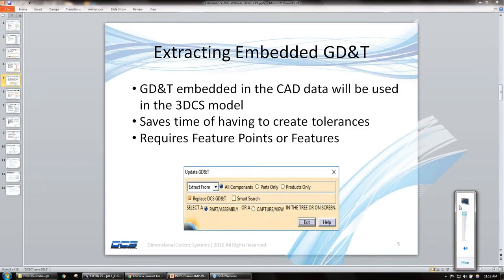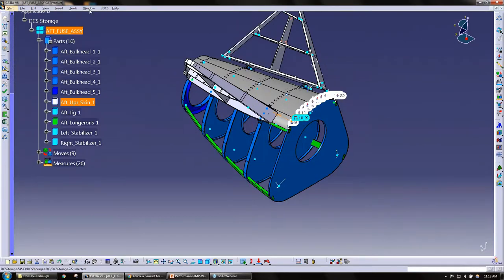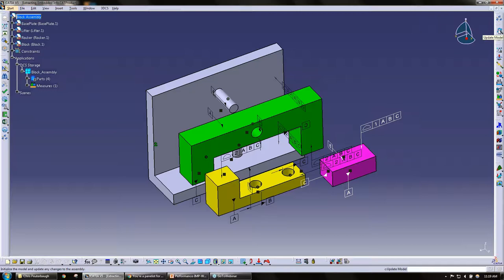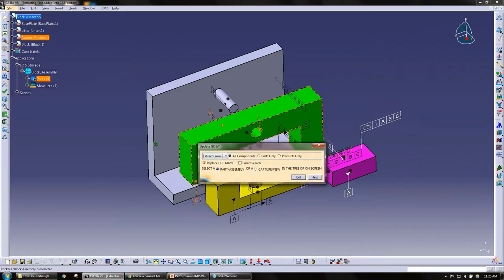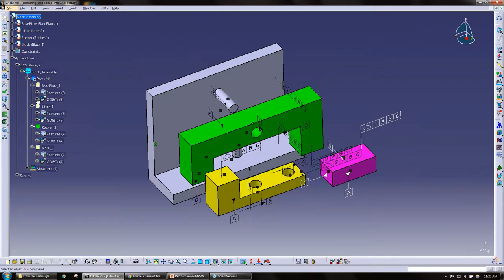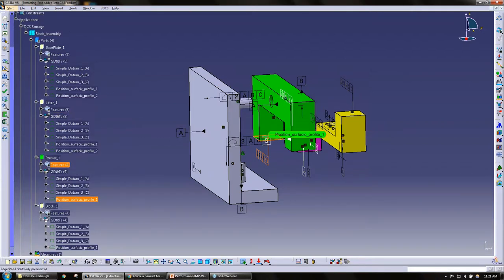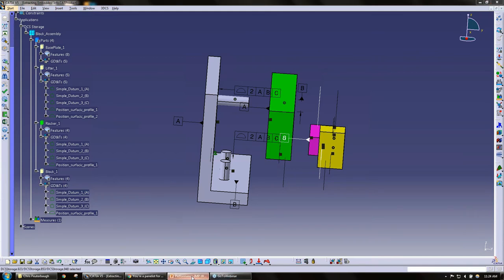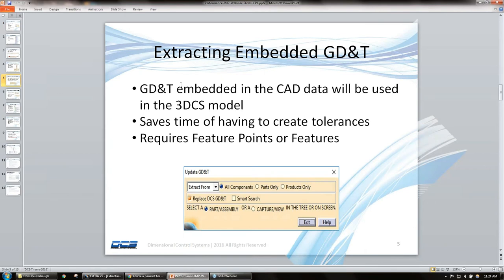3DCS Performance Tips - 5 Extract Embedded GD&T - How to use CAD GD&T - PMI - FTA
Don't reauthor data. If its there, use it! Extracting GD&T from your CAD model to use in your tolerance analysis is easy.

- Quickly extract GD&T
- Validate and optimize your GD&T